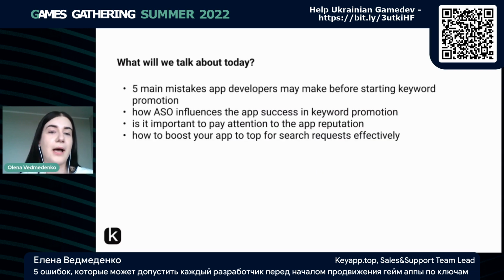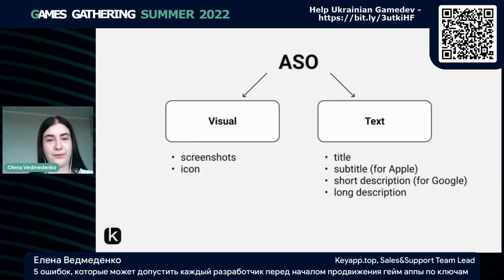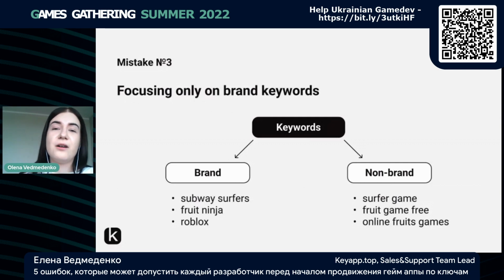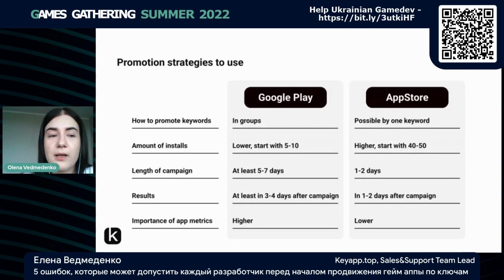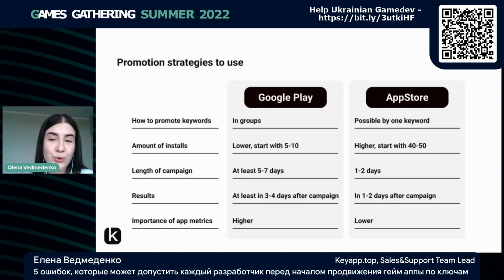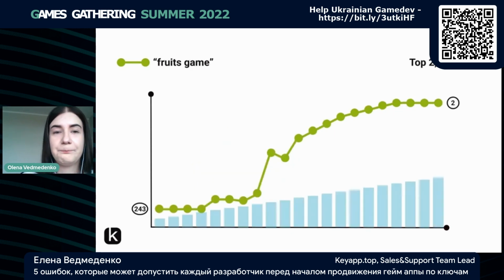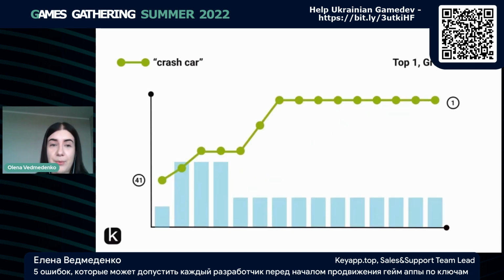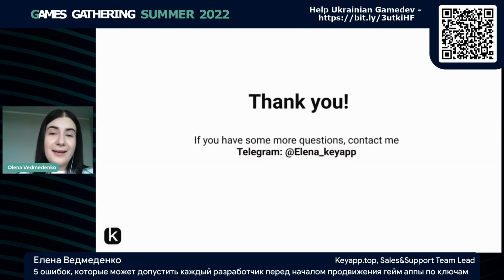5 ошибок, которые может допустить каждый разработчик перед началом продвижения гейм аппы по ключам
Елена Ведмеденко
Keyapp.top | Sales&Support Team Lead

Если вы работаете или работали с App Store Optimization и пытались занять лидирующие позиции при поиске, тогда вы знаете, как это не просто!

Елена Ведмеденко является Sales & Support Team Lead в Keyapp в течение 2-х лет. На данном этапе активно работает с разными категориями приложений (в т.ч. с играми) и имеет опыт ключевого продвижения как приложений для Android, так и для iOS.

Елена посвятит лекцию подробному обзору того, как получить топовые позиции даже по высокочастотным ключевым словам, используя все возможные современные методы и инструменты.

🔥Next event in Bratislava will be held on October 18-21 register